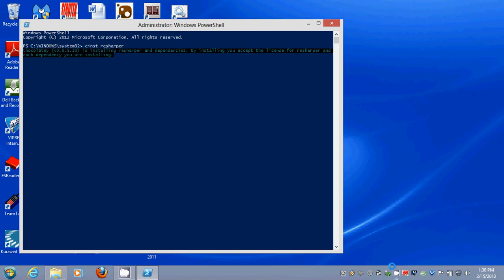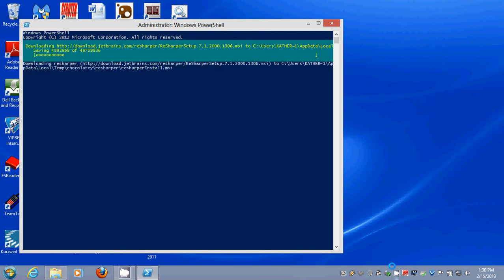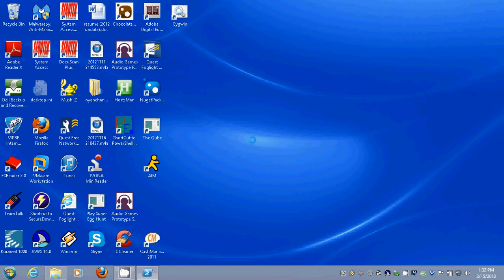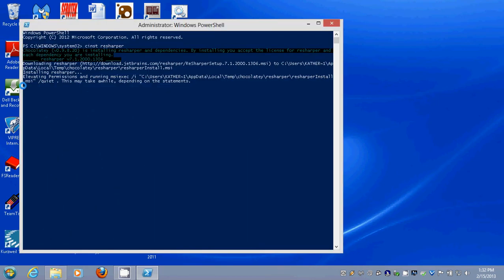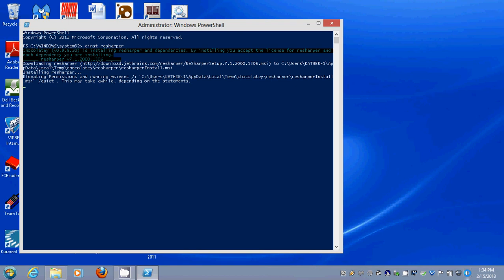How to install ReSharper 7 via the Chocolatey package management framework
In this video, I show you how to install Jetbrains' ReSharper Visual Studio extension Version 7 using the Chocolatey package management framework on windows.  This is a handy way to install one or many packages from the command line, and is sort of like AptGet, Zypper, Yum, and YaST on Linux/Unix.